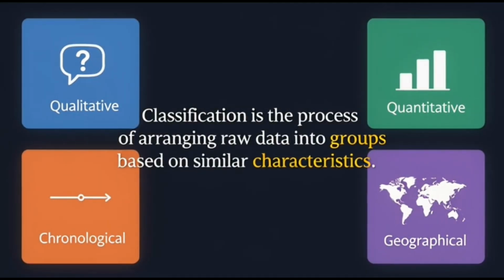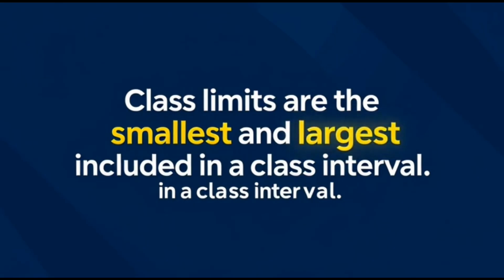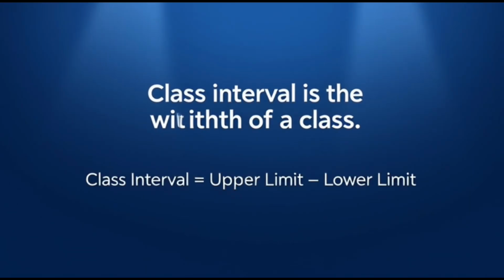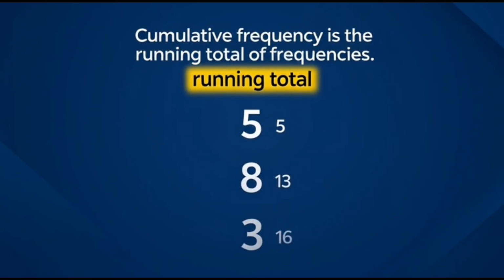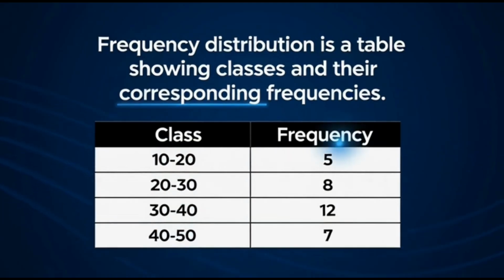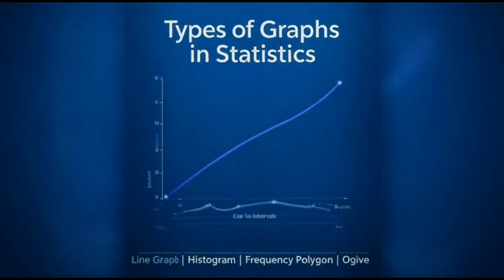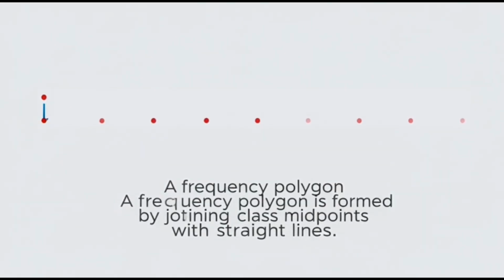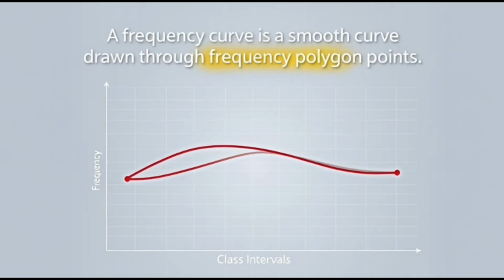Presentation of Data in Statistics | Graphs, Tables, Histogram & Ogive (Complete Lecture).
In this lecture, we cover the complete concept of Presentation of Data in Statistics at BS level.
This lecture is designed for BS Statistics, BS Mathematics, BS Chemistry, BSCS, BS Physics and intermediate with Computer Science (ICS) Statistics students, university learners, competitive exams preparation, and anyone who wants to understand graphical representation of data professionally.
Topics Covered: • Presentation of Data
• Classification and its Types
• Tabulation and Parts of Table
• Frequency Distribution
• Class Limits and Class Boundaries
• Midpoint and Class Interval
• Frequency and Cumulative Frequency
• Relative Frequency
• Graphs and Diagrams
• Histogram
• Frequency Polygon
• Ogive (Cumulative Frequency Curve)
• Frequency Curve
This lecture is part of the StatWalk academic series.